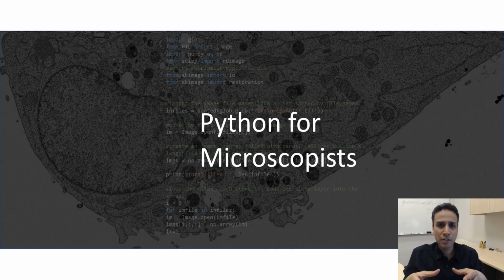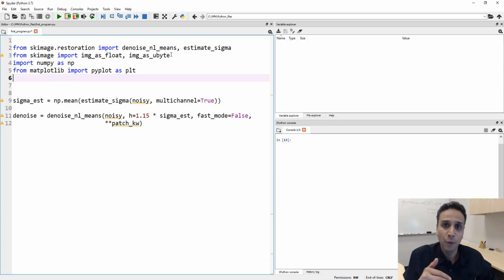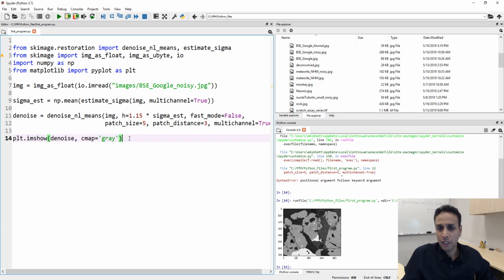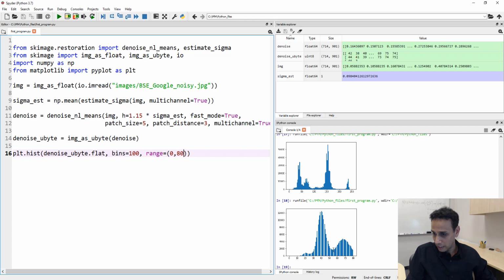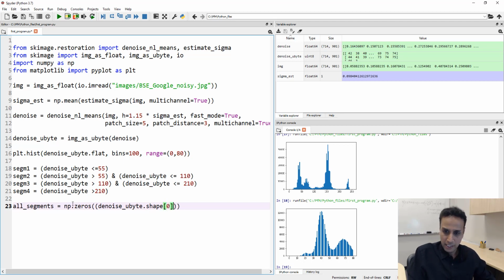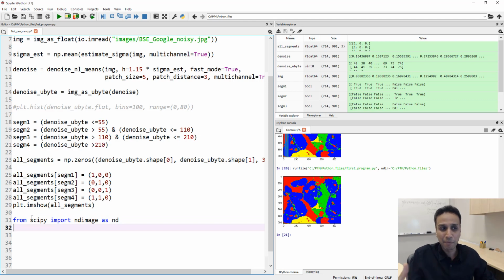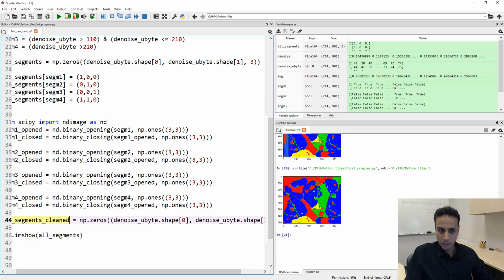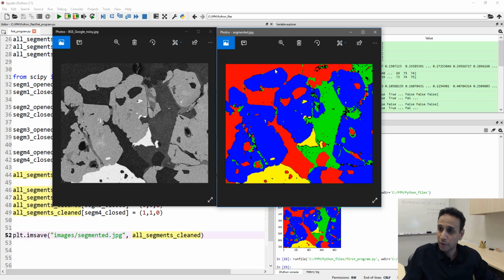23 - Histogram based image segmentation in Python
Microscope images are acquired to extract information about a sample. In order to properly quantify the information the images often need to be segmented for various features of interest. This tutorial explains the process of image segmentation in Python using histogram based thresholding. In other words, this video tutorial explains the process of defining grey level ranges for each feature of interest to perform segmentation. The tutorial also covers basic image processing operations in order to clean up the segmented regions.